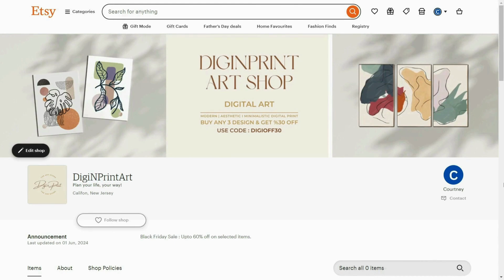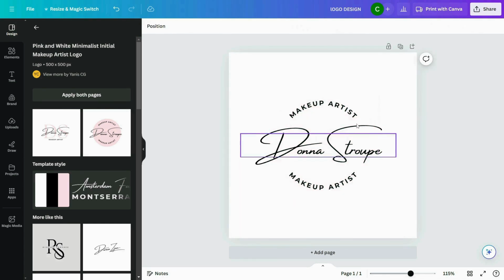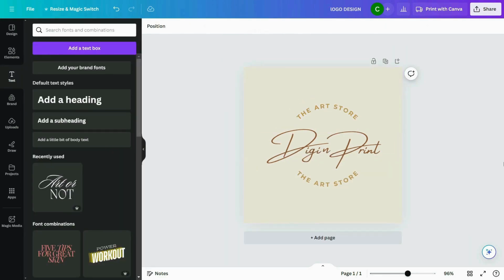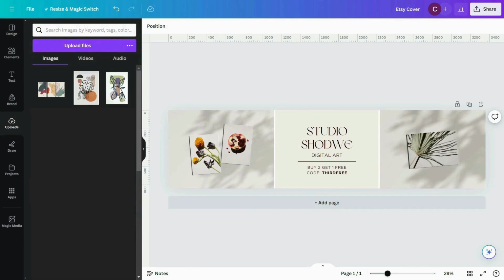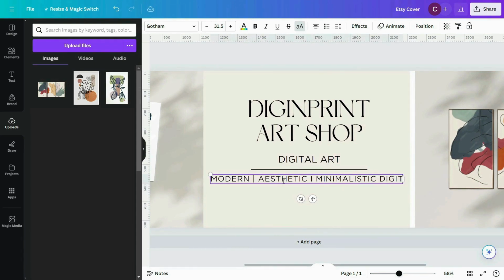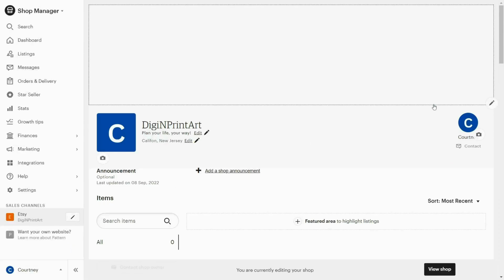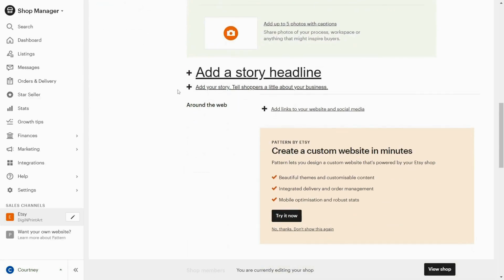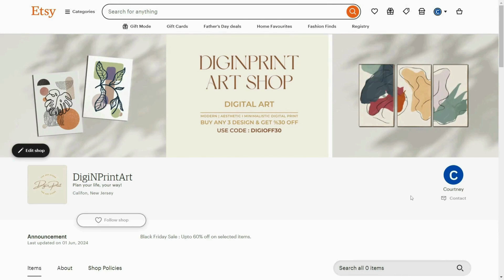How To Create Etsy Shop Logo & Banner - Lesson 5 : Etsy Course for Beginners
Welcome back to the Etsy Course for Beginners! In today’s lesson, we’re diving into Lesson 5: How To Create Your Etsy Shop Logo & Banner. 🎨💻 Your shop's branding is the first thing your customers will notice, so it's essential to make it stand out! In this video, I'll guide you step-by-step on designing a professional logo and banner that reflects your shop's personality, using free tools like Canva. Let's create a look that will leave a lasting impression!

👇Complete Course Structure👇

Module 1: Getting Started with Etsy

 Lesson 1: Introduction to Etsy and its Benefits.
Lesson 2: Understanding the Difference Between Digital and Physical Products.
Lesson 3: Understanding Target Audience and Niche on Etsy.
Lesson 4: Create an appealing profile and shop name.

Module 2: Shop Optimization and Product Presentation

Lesson 5: Adding a Shop Banner, Logo and Writing Shop Description.
Lesson 6: Set up shop policies, shipping details, and payment methods.
Lesson -7 : Listing Products and Optimizing them for Seo.
Lesson -8 : Calculate pricing based on costs, market research, and perceived value.

Module 3: Marketing and Scaling Your Etsy Business

  Lesson -9 : Utilize social media to promote your shop.
  Lesson -10 : How to Provide excellent customer service.
  Lesson -11 : Strategies for Handling Returns and Refund.
  Lesson 12 : What to do If your Etsy Shop Gets Suspended.

etsy business
how to set up etsy shop
setting up etsy shop 2024
how to open an etsy shop
etsy full course
etsy tutorial
how to use etsy
setting up an etsy shop 2024
starting an etsy shop 2024